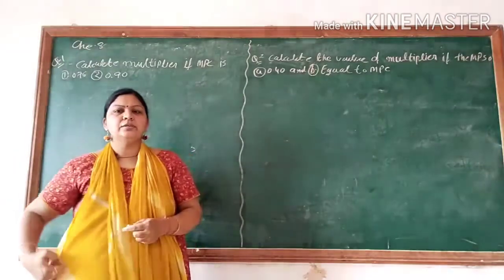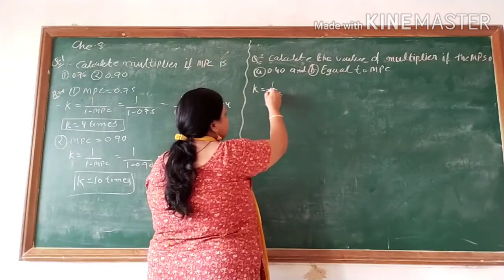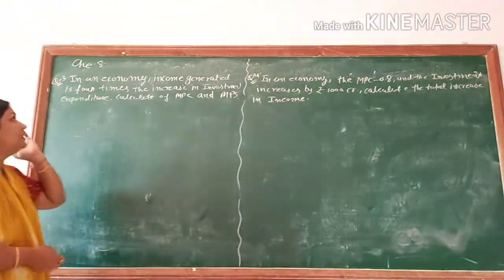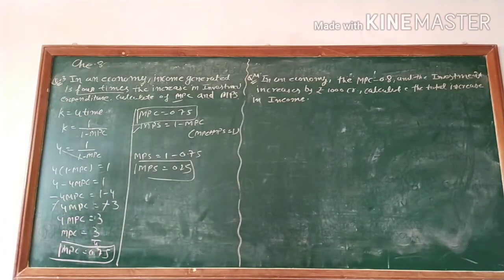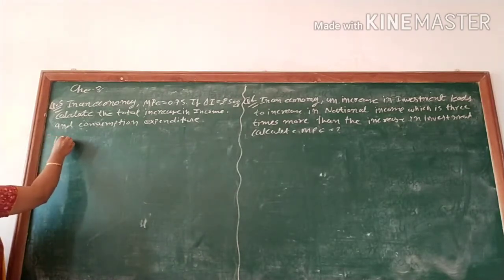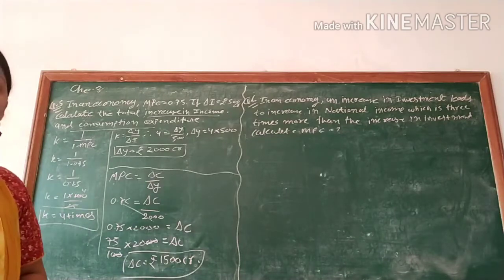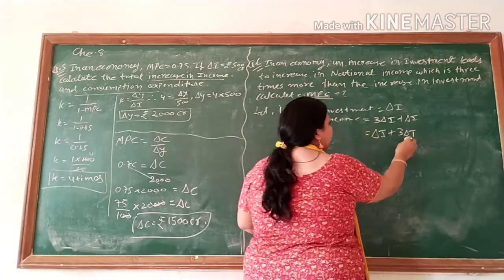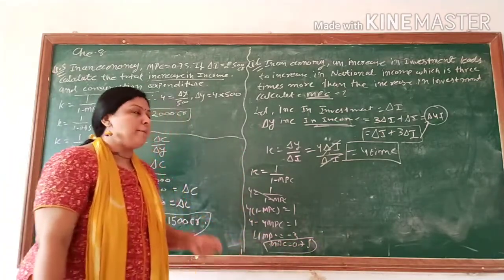Class 12 macroeconomics part 45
Che 8